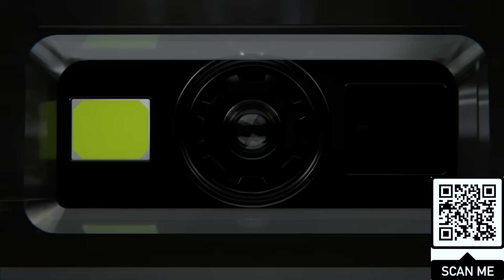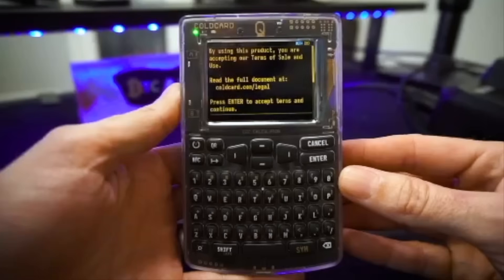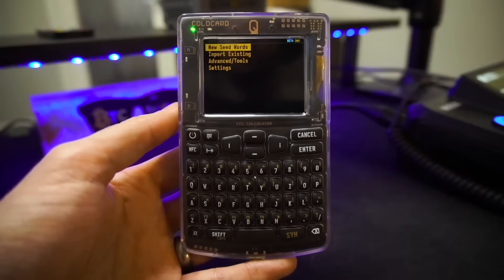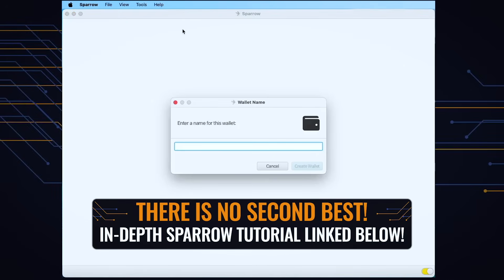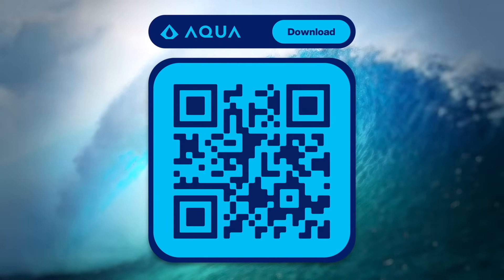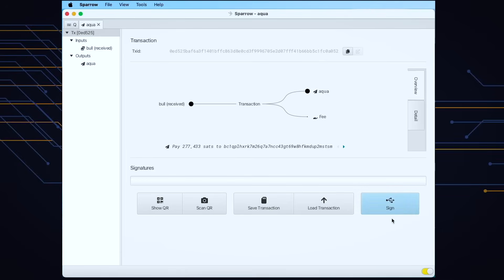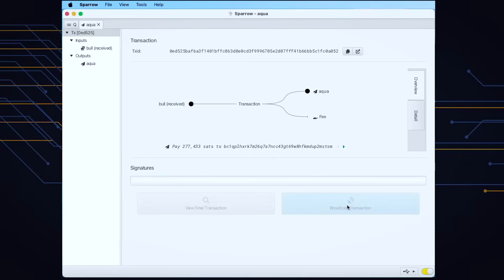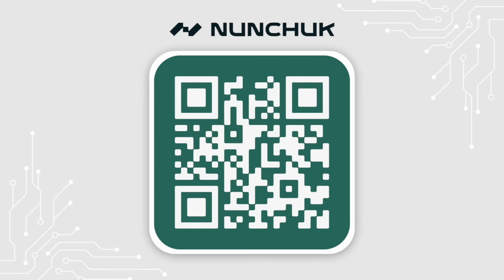Hack-Proof Bitcoin in 15 min: Coldcard Q Setup for Total Beginners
Set up your brand-new Coldcard Q from start to finish with this easy-to-follow tutorial. In just 15 minutes, you’ll learn how to connect your Coldcard Q directly to your computer, pair it with Sparrow Wallet, and take full control of your Bitcoin — from setup to recovery.

In this video we’ll walk through:
✅ Initial device setup and PIN creation
✅ Connecting to Sparrow Wallet via USB
✅ Creating and backing up your wallet
✅ Receiving your first transaction
✅ Sending Bitcoin safely using the Coldcard Q
✅ Practicing a full recovery to verify your backup

By the end, you’ll have a fully functional, secure Bitcoin wallet ready to use — and the confidence to recover your funds anytime.

🧠 For one-on-one help with Bitcoin security, visit bitcoinmentor.io